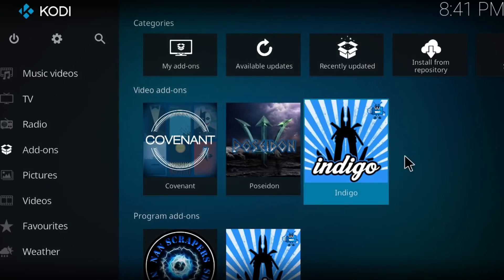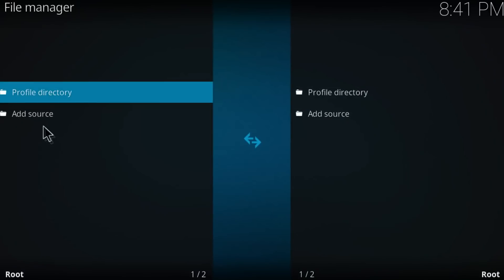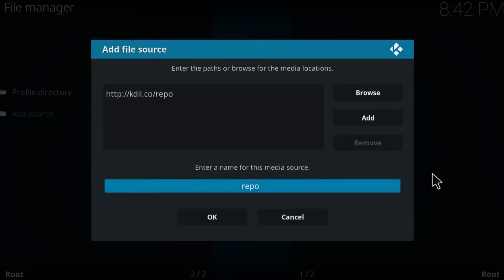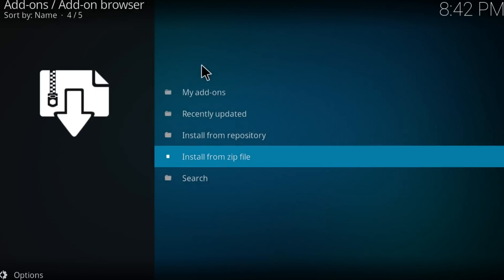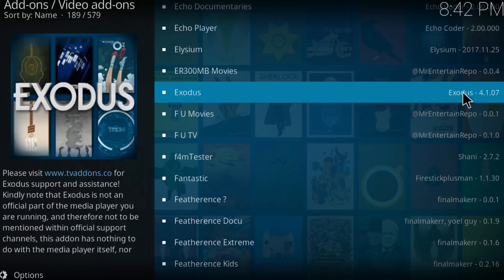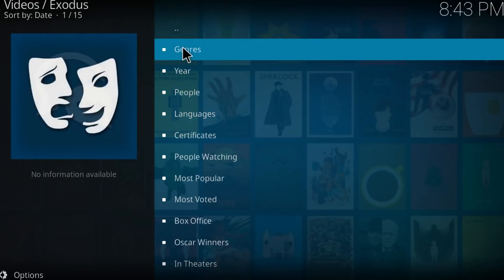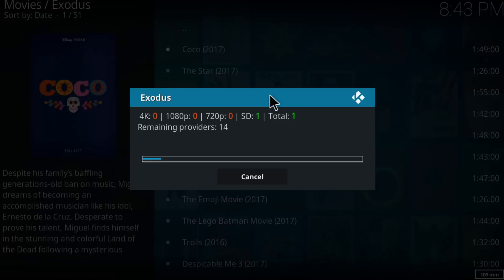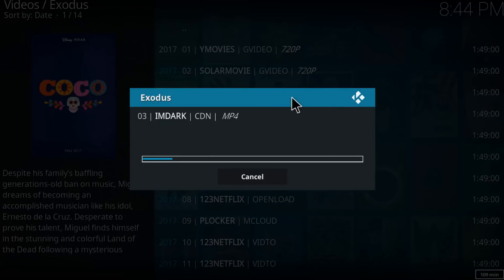Install New Exodus 4.1.07 On Kodi 17.6 - December 2017 (Latest Version)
Today's video is going to be about how to install the new Exodus on Kodi 17.6. Be sure to watch the video till the end and please like the video and subscribe on the channel.

Name: .kdil

Snap: lediogjyzeli

PEACE OUT!